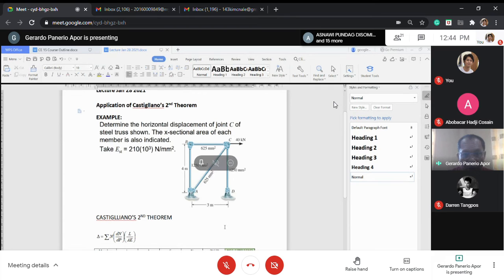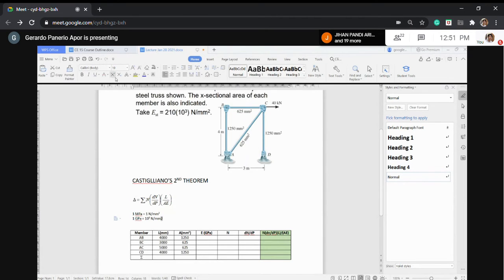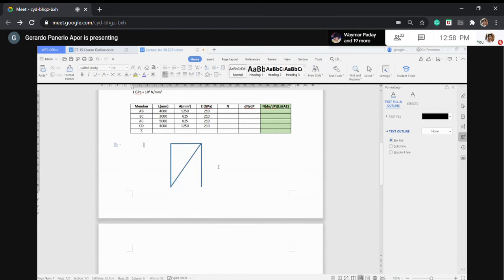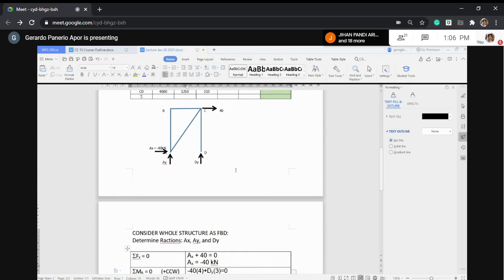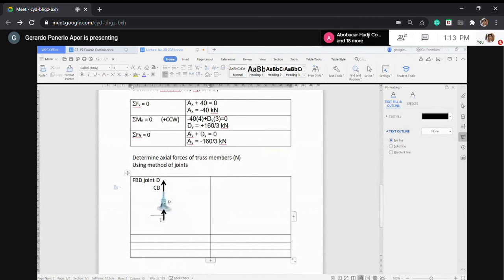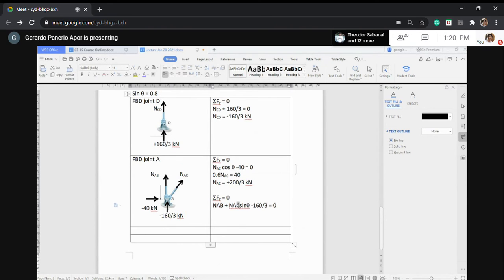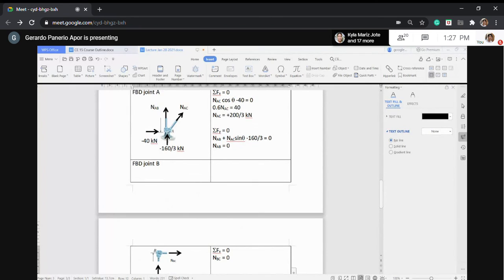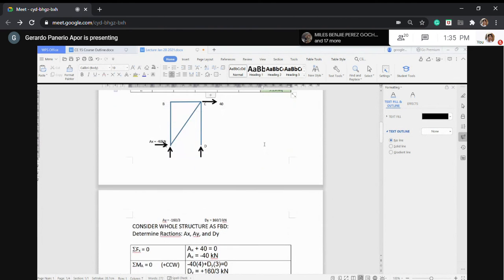CE 15L Jan 28 Application of Castigliano's 2nd Theorem